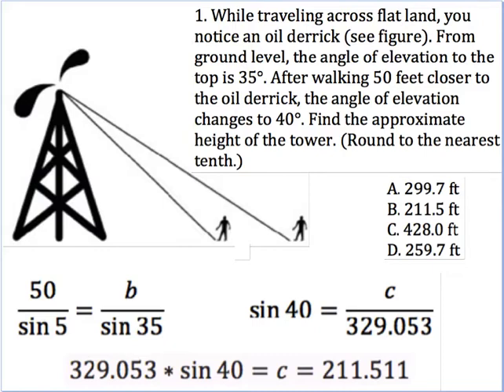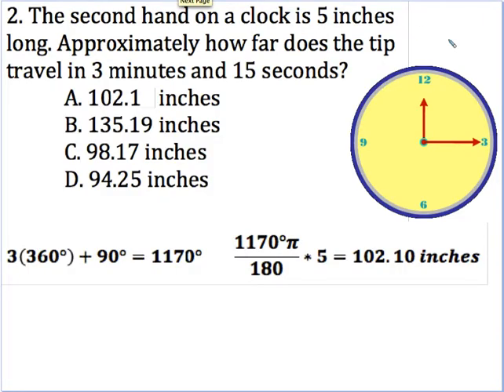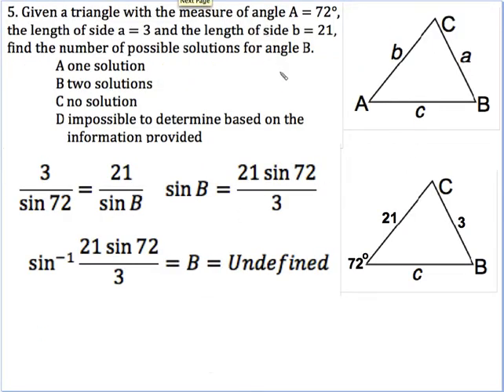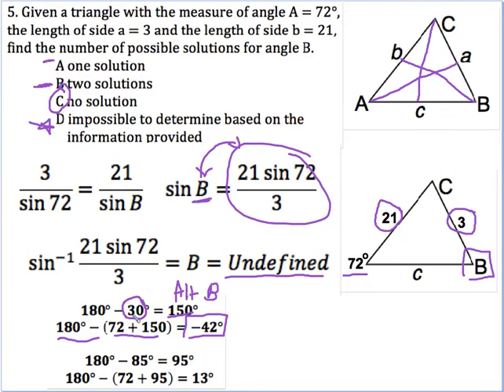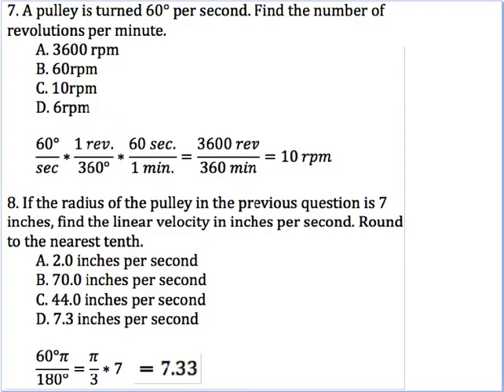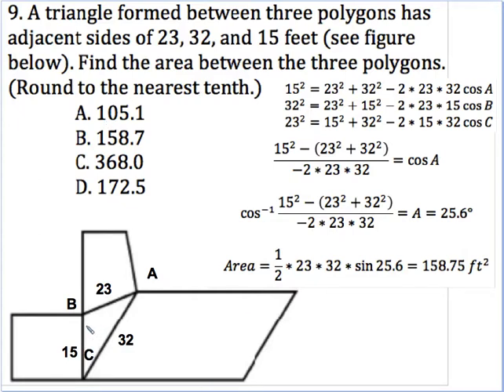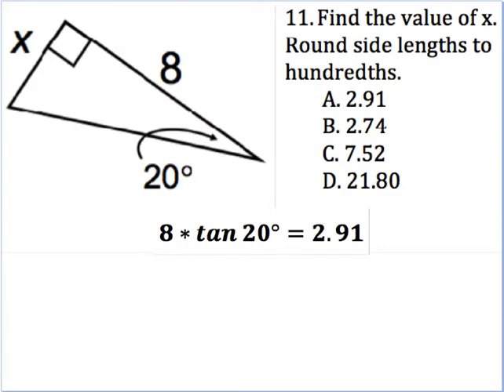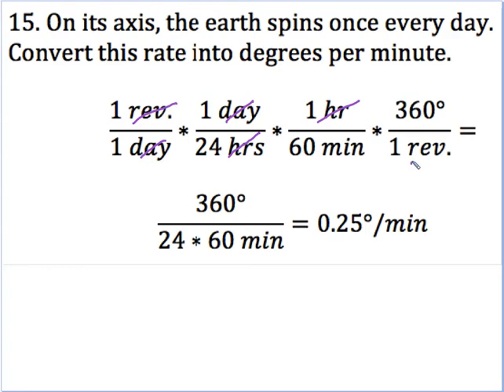Unit Review for Test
This is the review problems for the Unit 3-1&2 test. We will not go over all these problems in class on Wednesday. You need to watch the video before class Wednesday and come to class with any further questions you might have about the review questions. The Test is on Thursday.